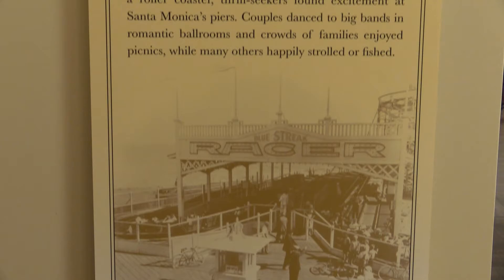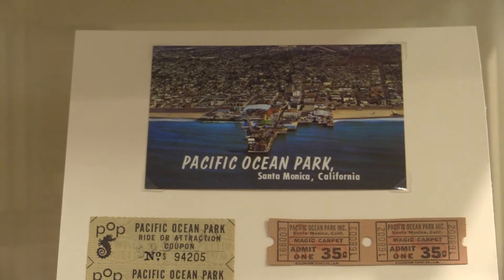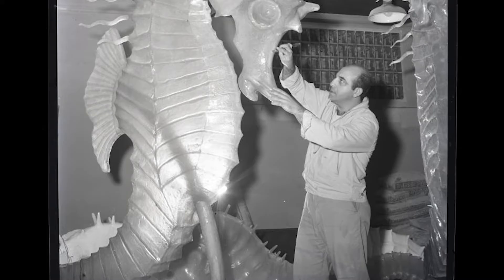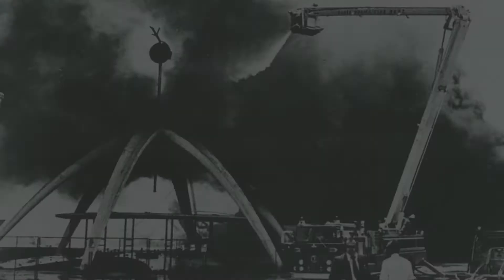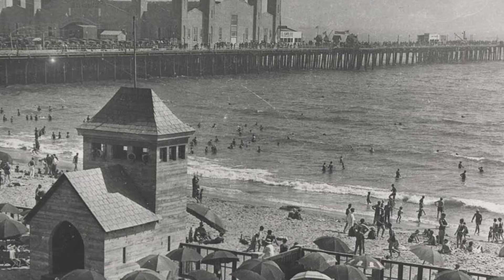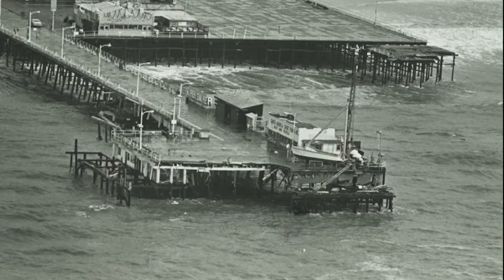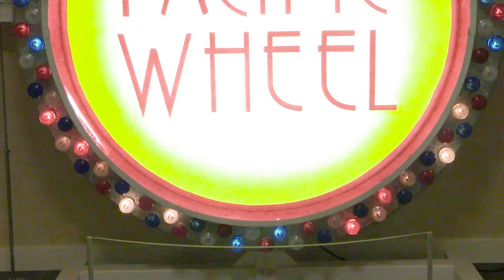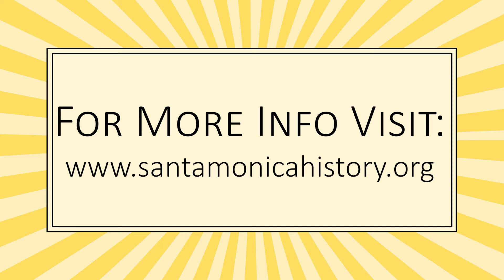A Town at Play: Piers of Santa Monica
Ever wonder if Santa Monica had more than one pier? Join us on this narrated tour of Santa Monica History Museum's "A Town at Play" gallery. Explore the rich histories of the Santa Monica Pier and the Pacific Ocean Park Pier.

IG: SantaMonicaHistoryMuseum  Twitter: @SMHistoryMuseum
Facebook: Santa Monica History Museum